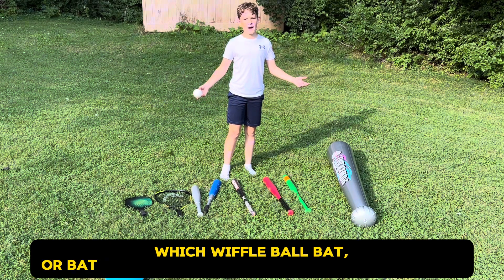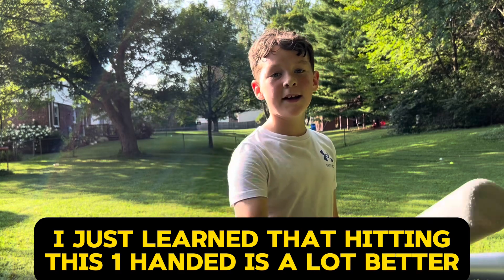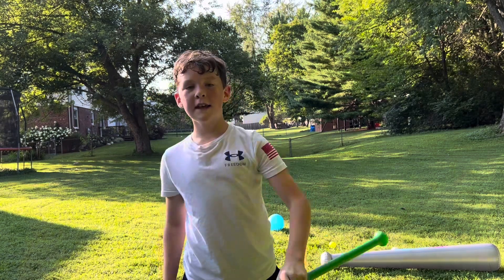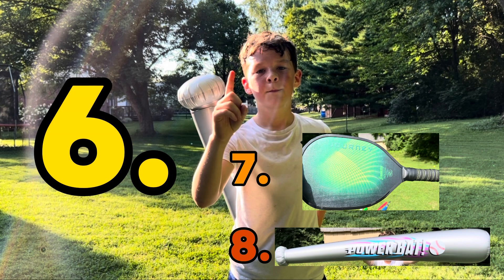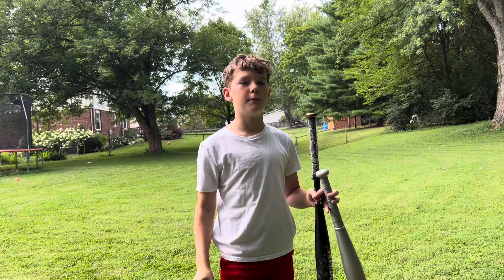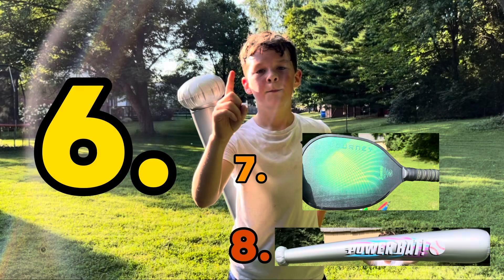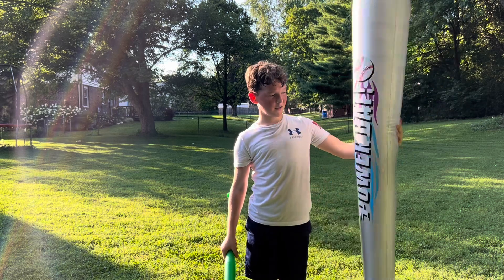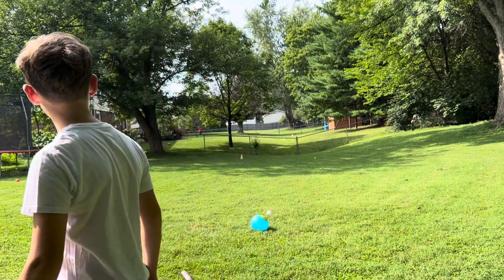Which bat will make the wiffle ball go the farthest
Game 1 of 10